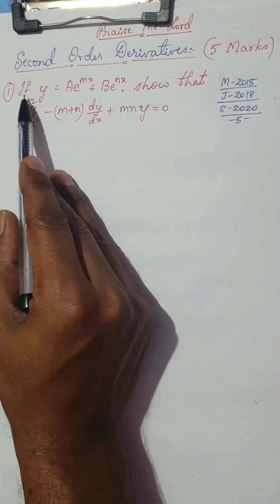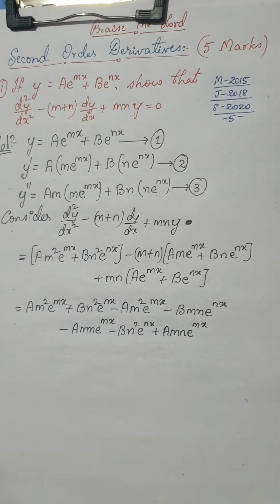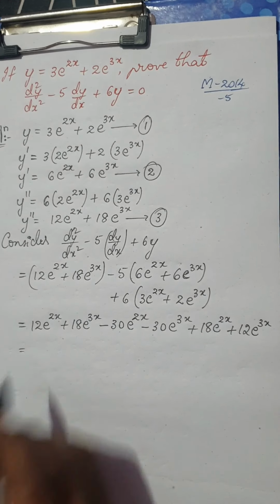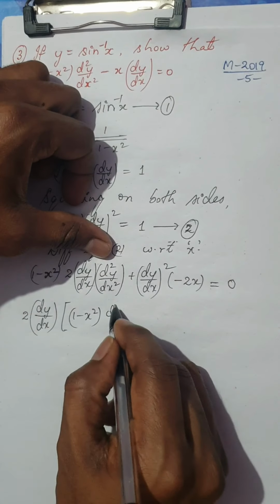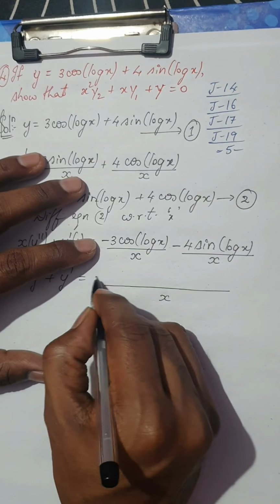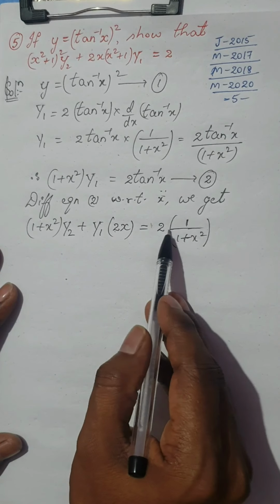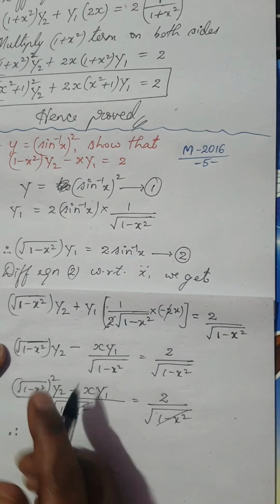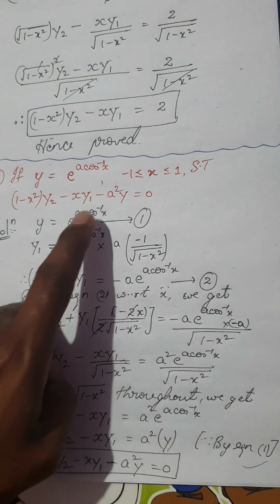Class - 12 MATH:: 5. DIFFERENTIATION :: 🖐️(2/3)Exercise 5.7 :: LOKESH. R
Exercise 5.7(Part-2).. 🌷😊
* Second Order Derivatives
* 5 Mark Questions
* Examination Questions Solved